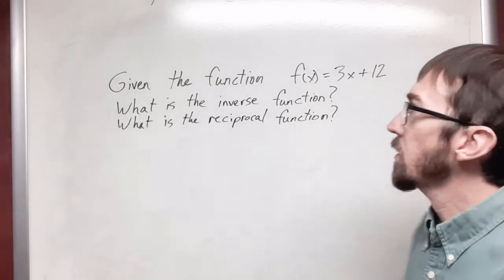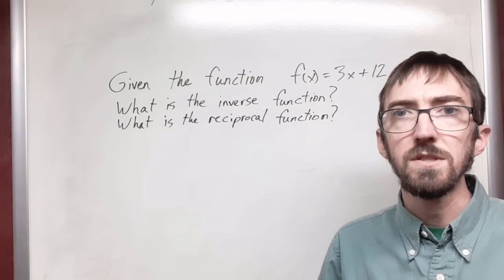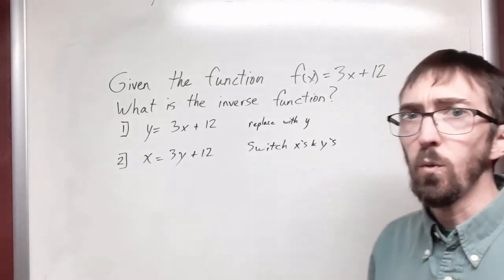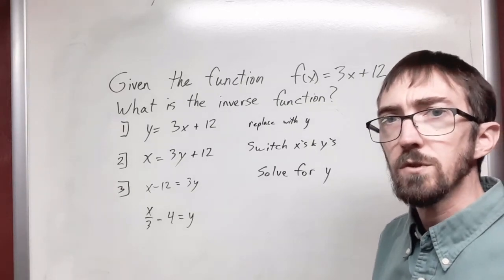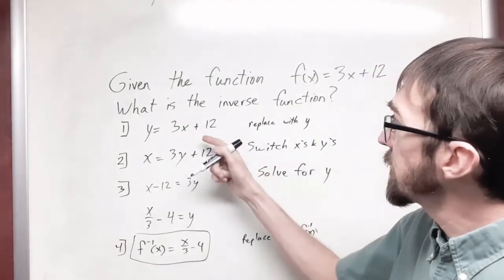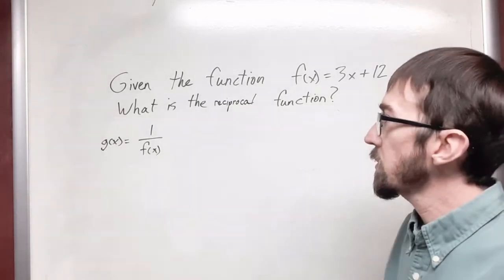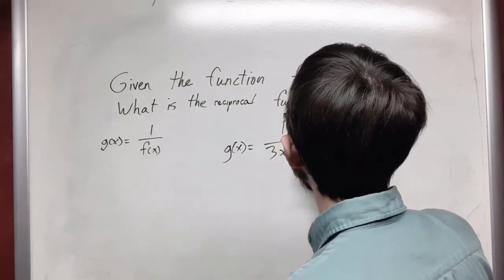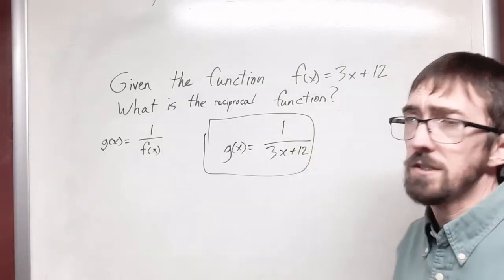Inverse versus reciprocal functions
A discussion on the difference between an inverse function and a reciprocal function. This becomes an important difference as you look at trigonometric functions.
🧮 Cheerful Calculations! 📉